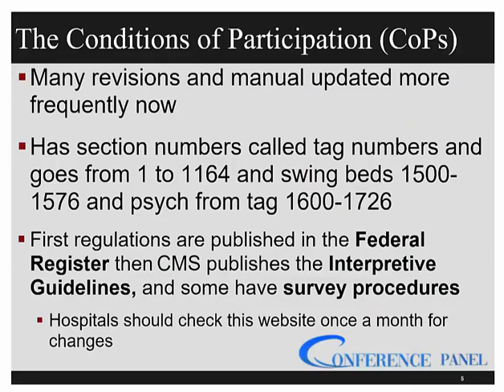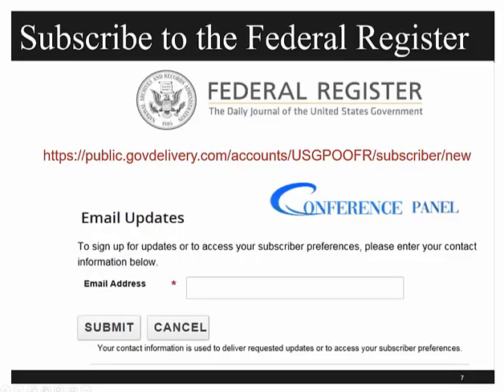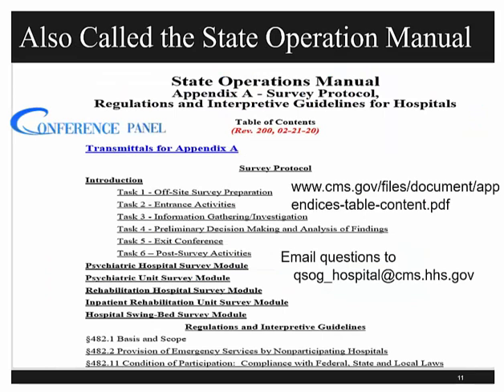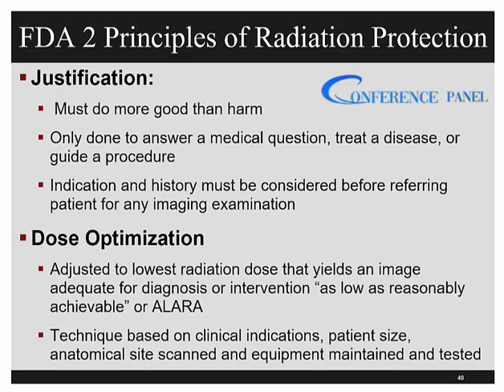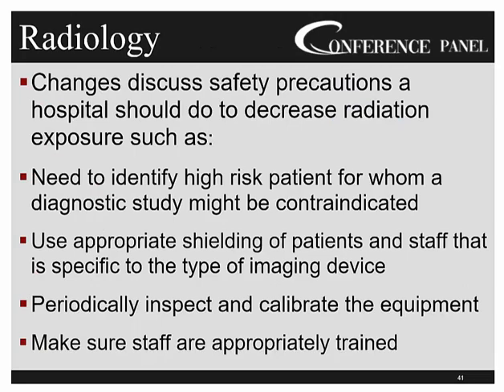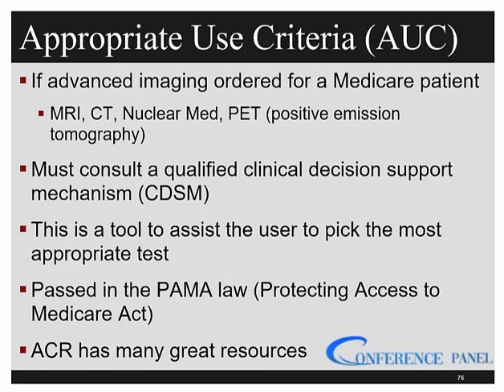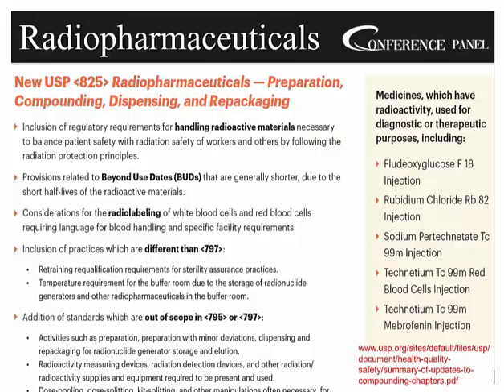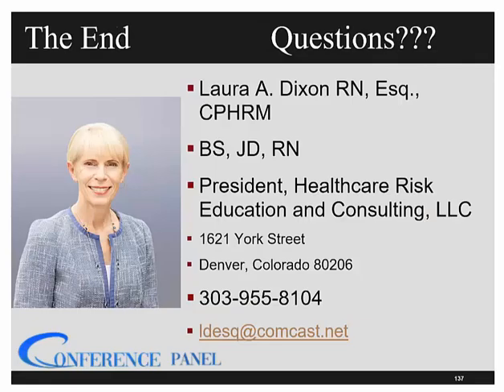CMS Hospital Conditions of Participation Standards on Radiology and, Nuclear Medicine 2020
Register for "CMS Hospital Conditions of Participation Standards on Radiology and, Nuclear Medicine 2020"

This program will cover the entire CMS Radiology and Nuclear Medicine standards that hospitals must adhere to. Every hospital that accepts Medicare or Medicaid must comply with these regulations and interpretive guidelines.

So these CMS Radiology and Nuclear Medicine standards address the issue that ionizing radiation can cause cancer and that radiology services are not without risk. This program will cover the MRI requirements. Many policies and protocols are now required. This program will help hospitals understand all the radiology and nuclear medicine conditions of participation to help prevent receiving a deficiency.

Recall that CMS rewrote has radiology and nuclear medicine provisions in the hospital CoP manual
Discuss that there are several policies and procedures required for radiology by CMS
Describe that the hospital must have diagnostic radiology services that meet standards of care and standards of practice
Recall that an order is needed for any radiology or nuclear medicine test